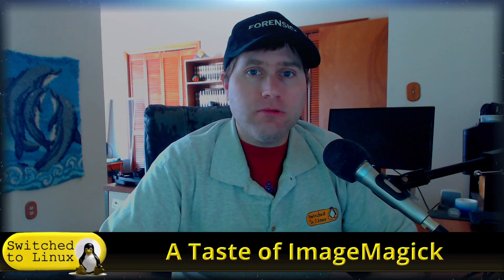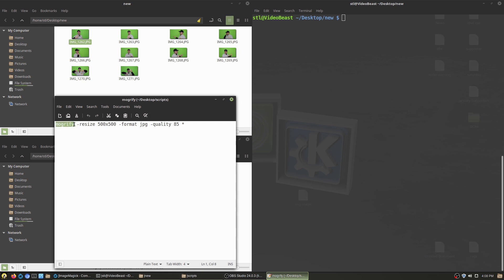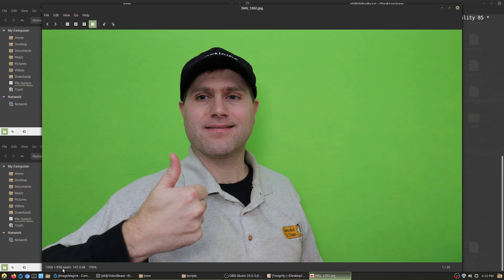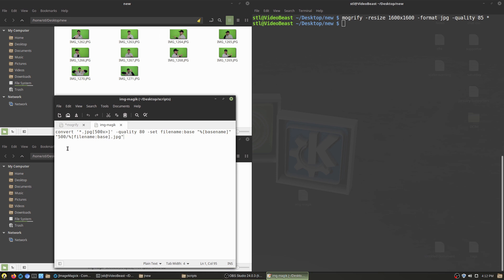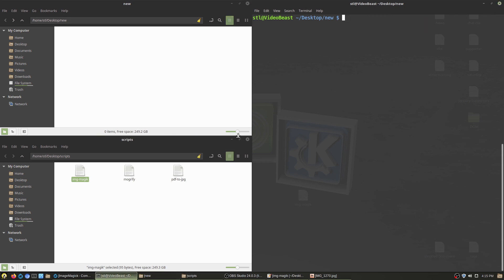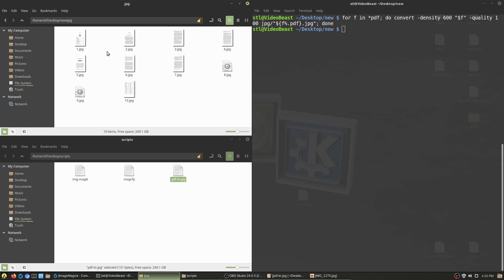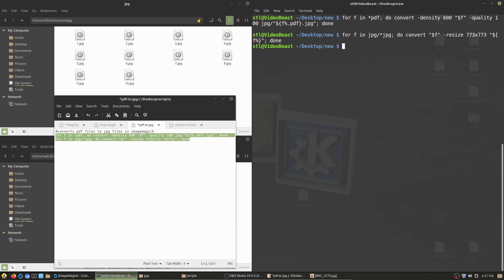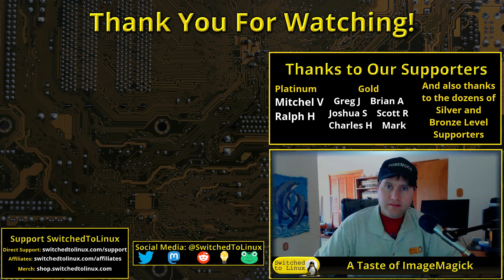A Taste of ImageMagick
ImageMagick is a powerful command line image manipulation tool that I use for image batch processing. In this video, I show a few basic batch conversion techniques that I use on a regular basis for work.

Support Switched to Linux!
🐸 Gab: @switchedtolinux
💡 Minds: @switchedtolinux